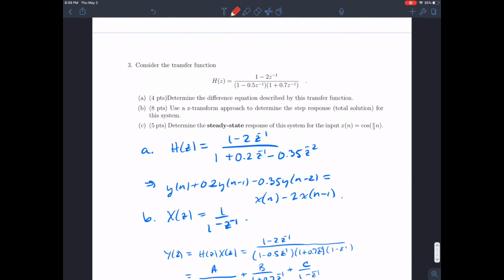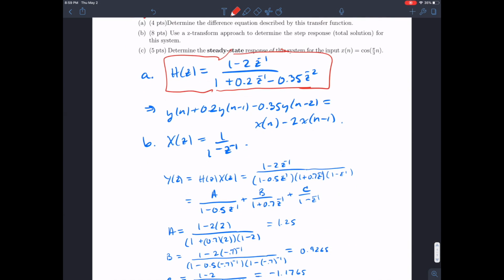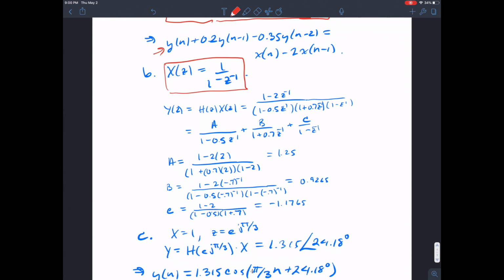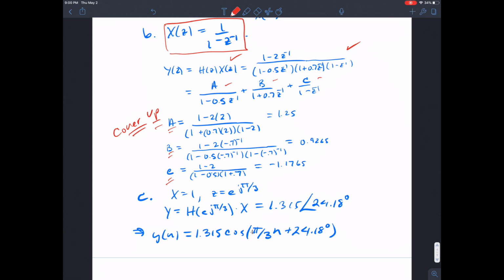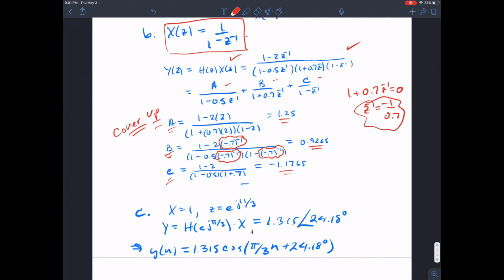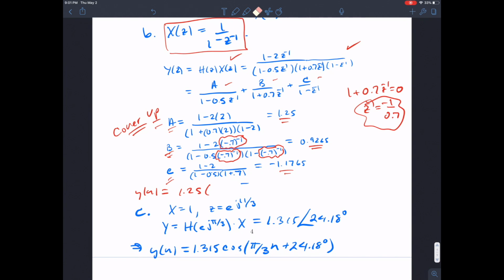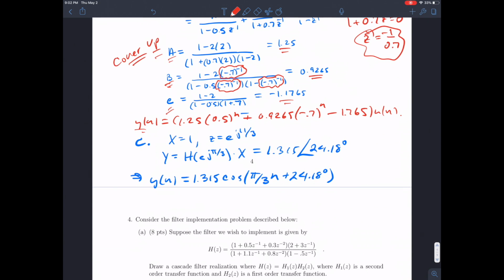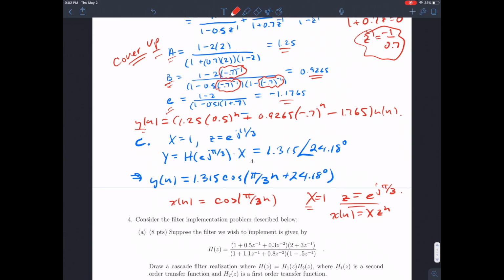ELC 4351 Exam 2 Problem 3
This video is about ELC 4351 Exam 2 Problem 3